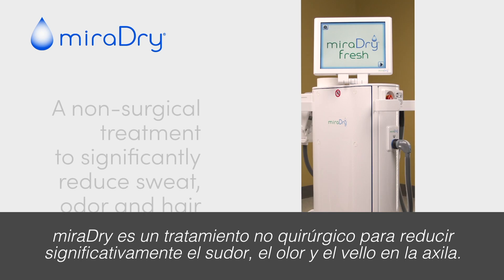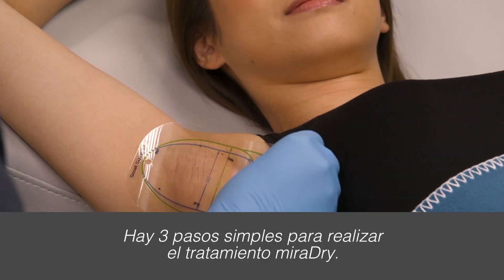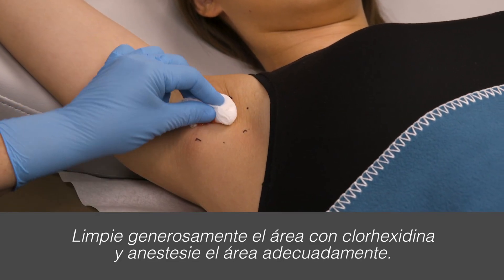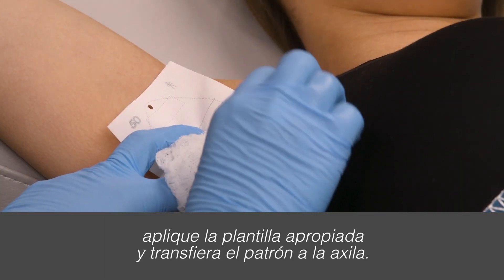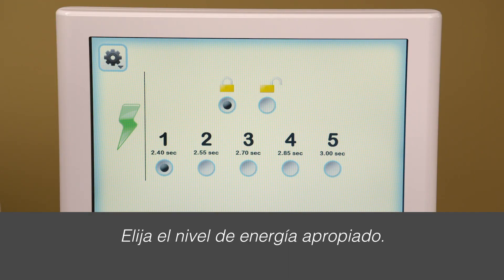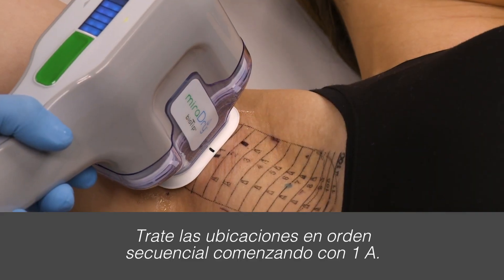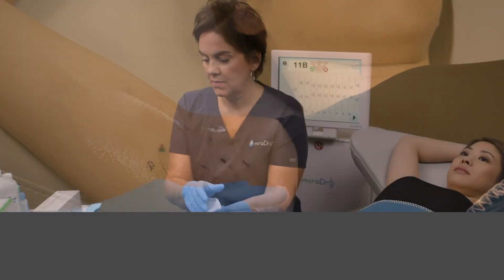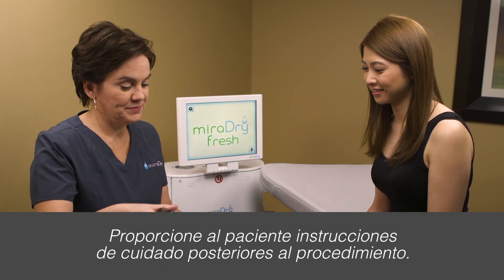Conoce el tratamiento miraDry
🩺En este video te contamos cómo funciona Miradry, un tratamiento que reduce y elimina el sudor en un 82% de forma permanente.
¡Revísalo aquí! 👆